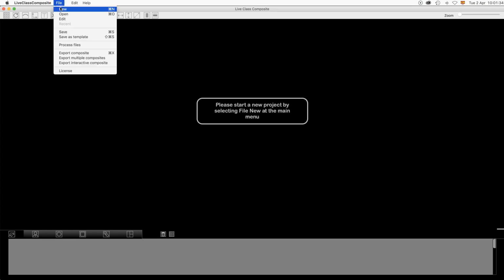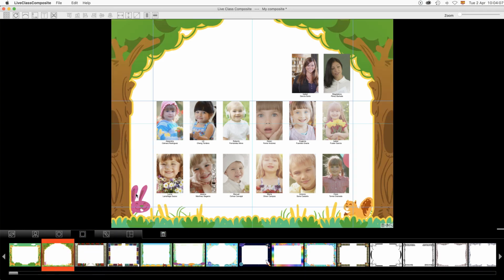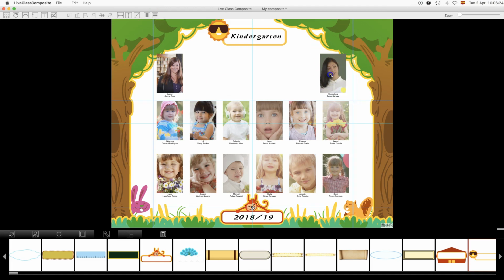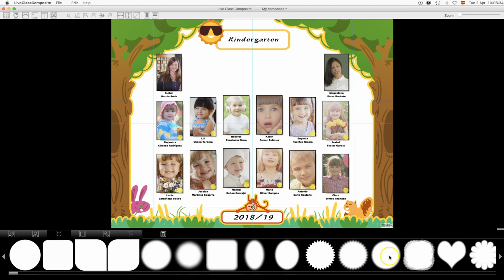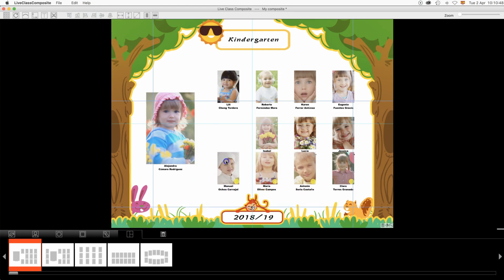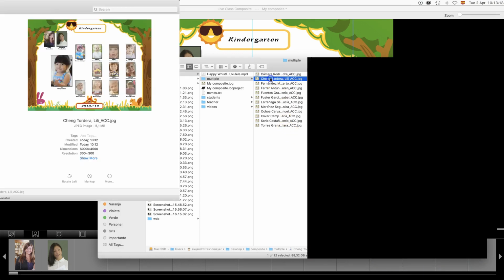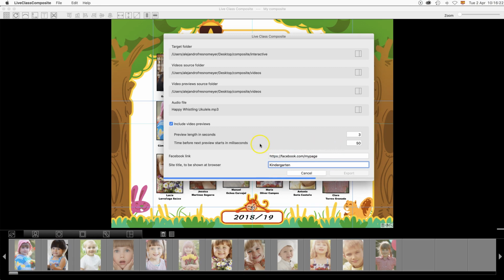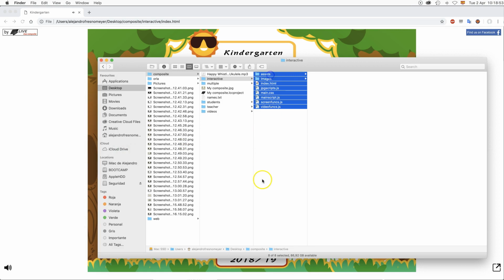Live Class Composite english tutorial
English spoken tutorial for Live Class Composite, a software to create interactive photo composites for schools, teams, bands, etc.